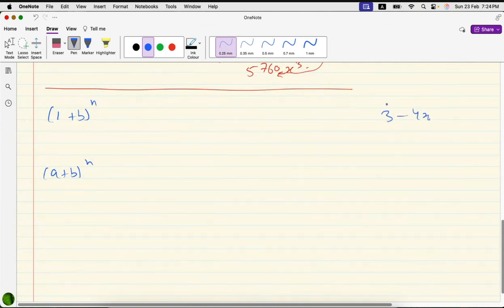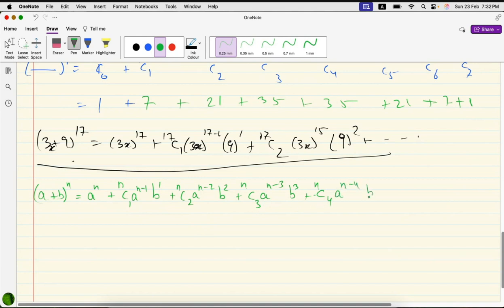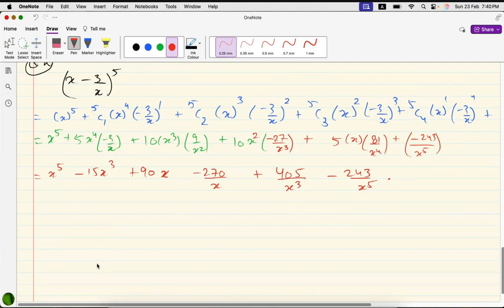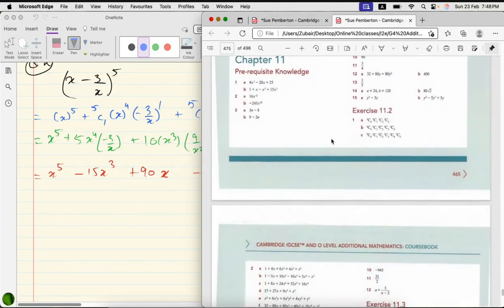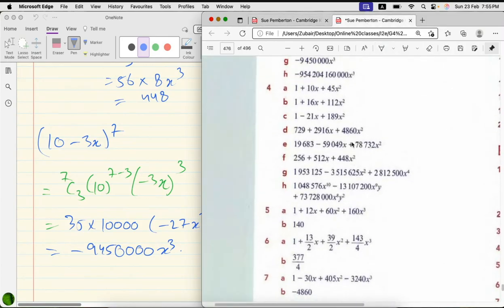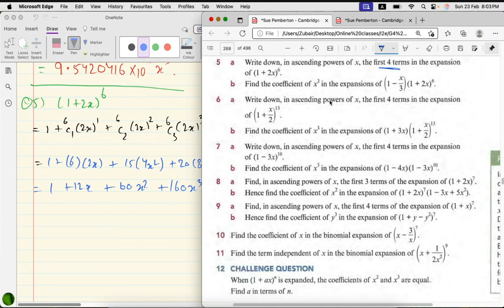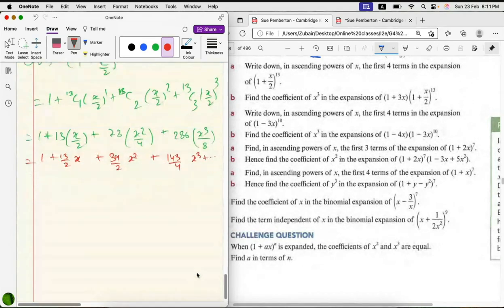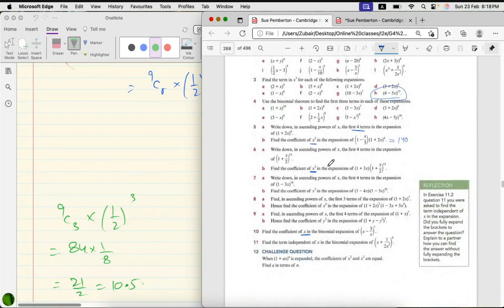Series | The binomial theorem | Additional Math